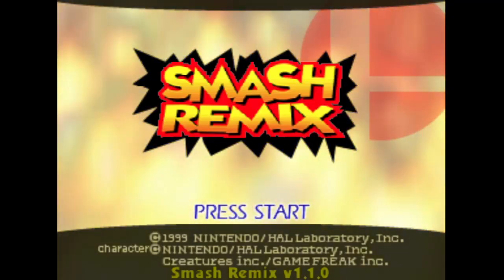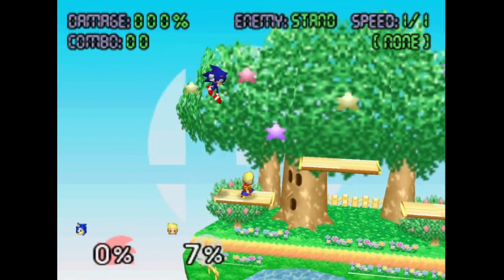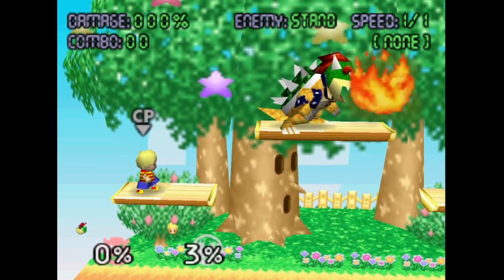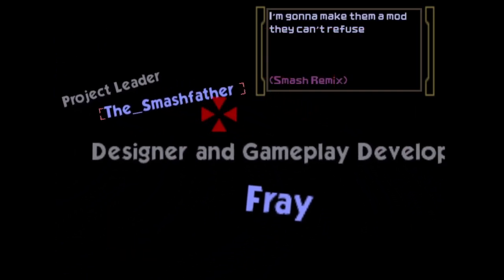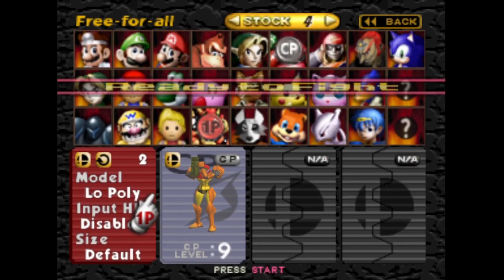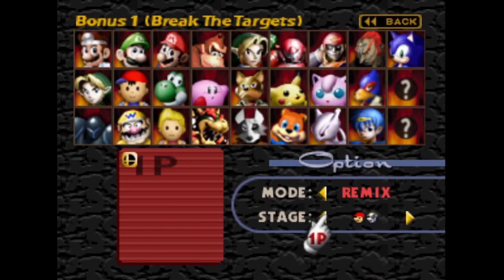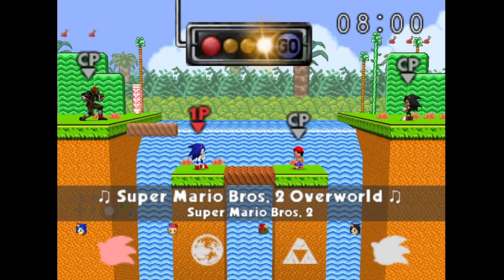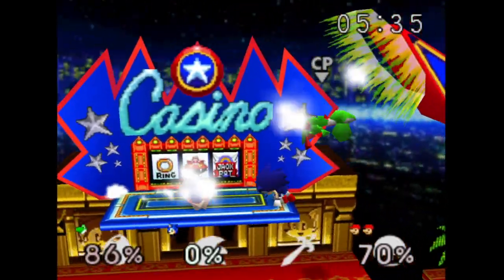SMASH REMIX 1.1.0 OVERVIEW - New Patch with SONIC!!